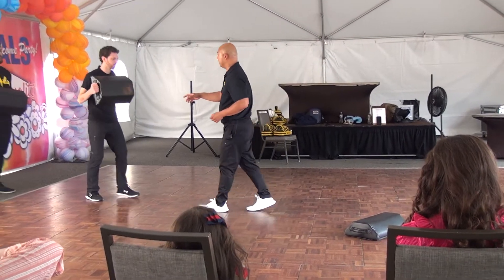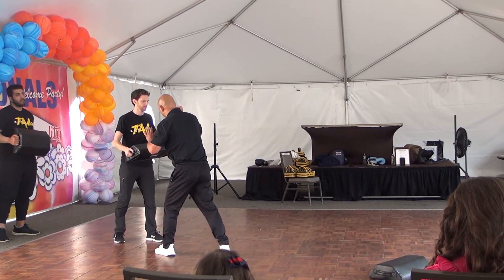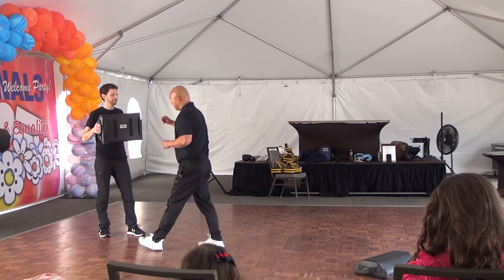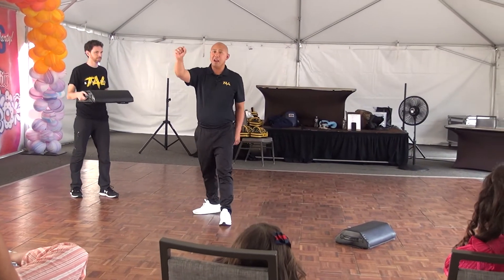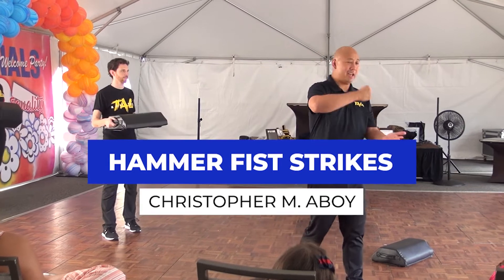Hammer Fist Strikes - Self Defense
In this video, I will show you to do the hammer fist strike. If executed correctly, this devastating strike can cause significant damage to your opponent. Hammer fist are most effective strikes in self defense.